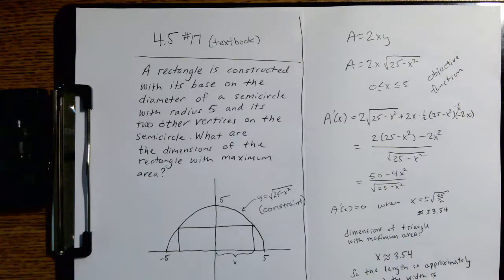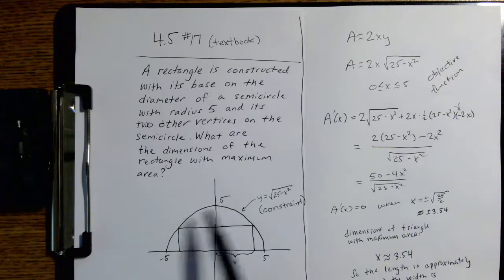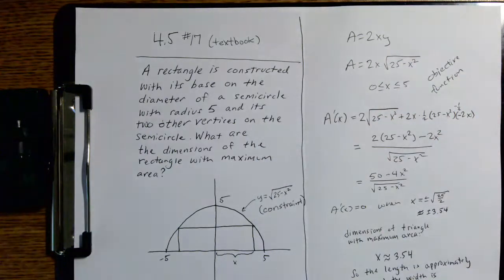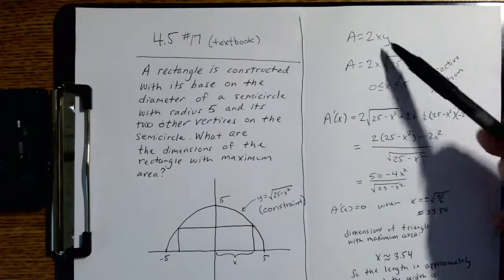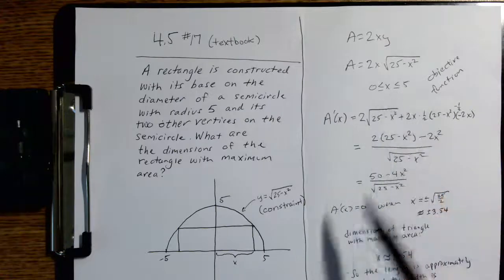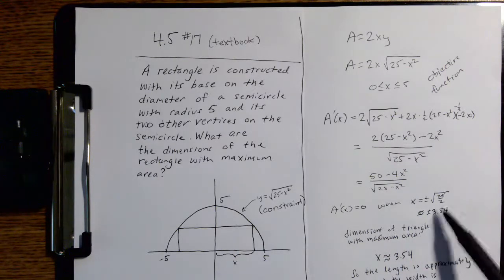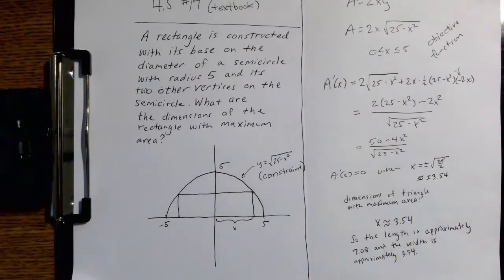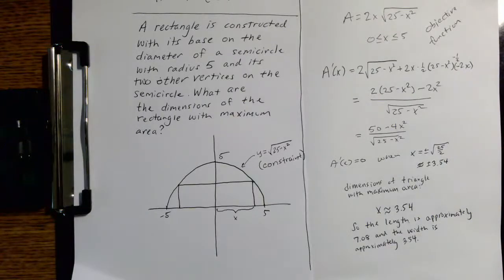260 Exercise 4.5.17 (Optimization)